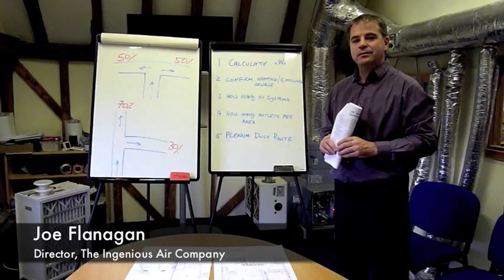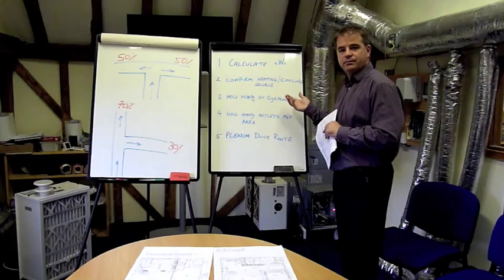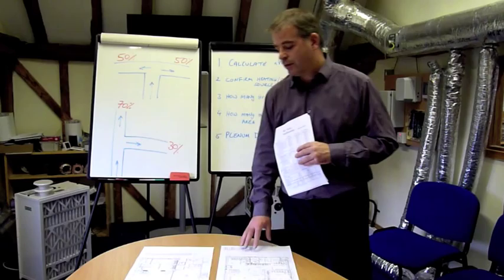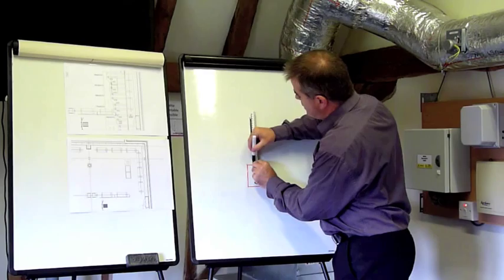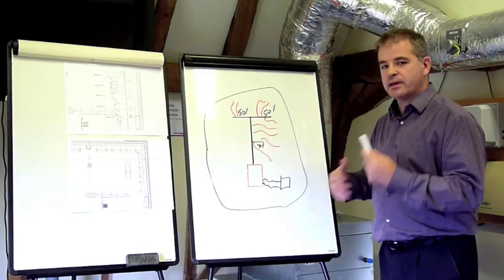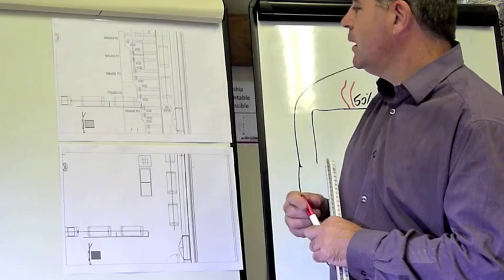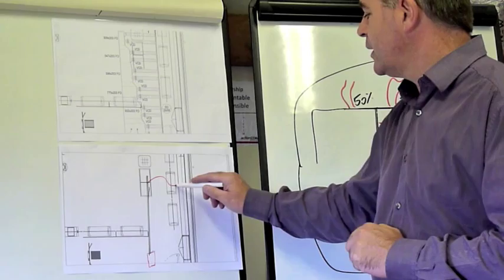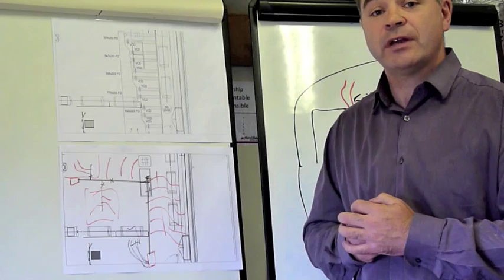Ingenious Air® Small Duct System Design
Looking for an easy to design, energy efficient and highly effective, draught-free HVAC system?

Joe Flanagan, Director of Ingenious Air, takes you through the design principles of the unique and simply incredible system.